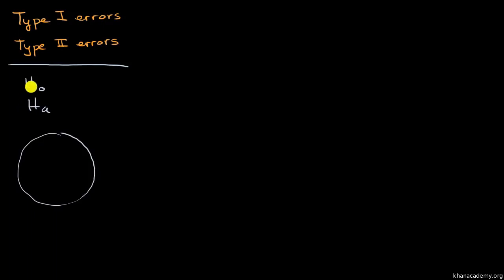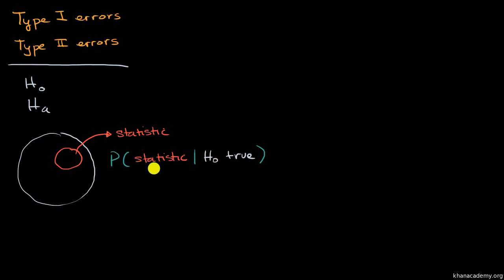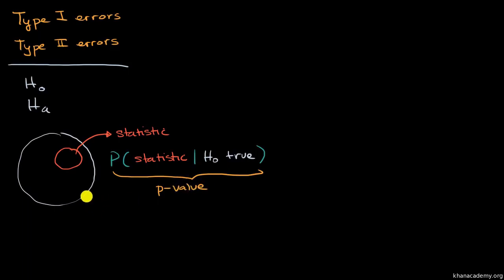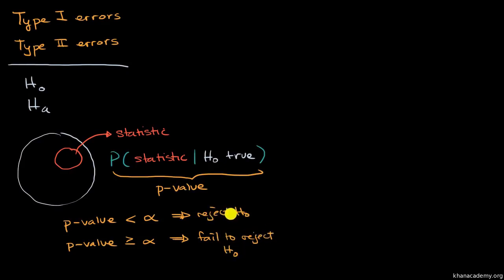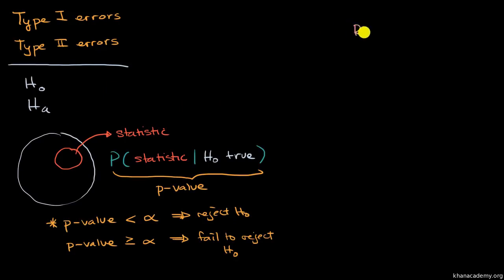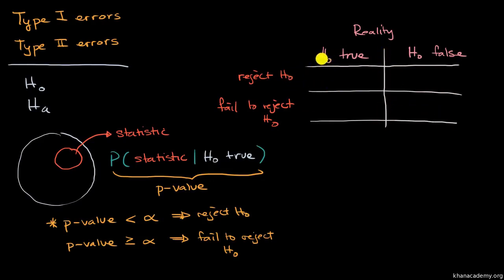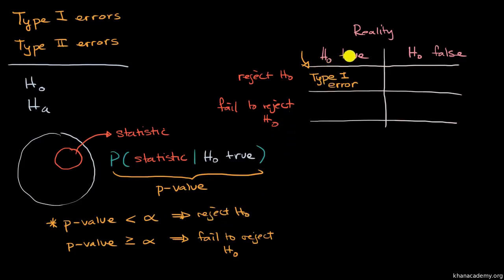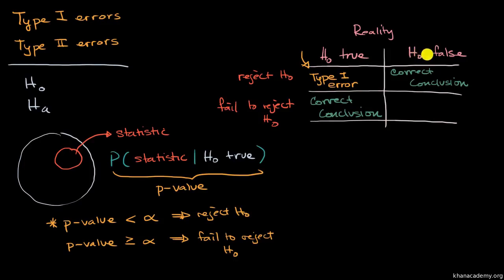Khan Academy's explanation of Type I and Type II errors in statistical hypothesis testing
breaks down the statistics that support vaccine skepticism.